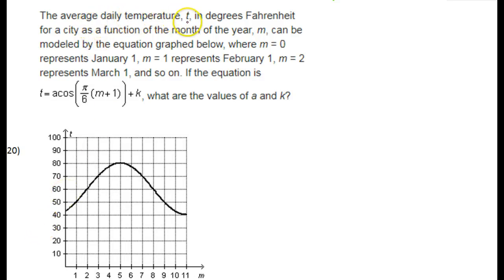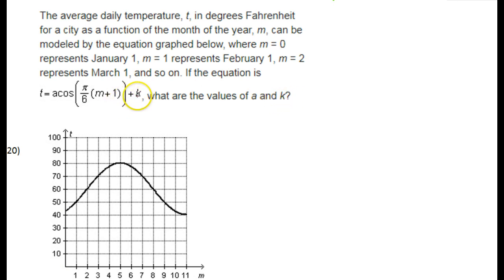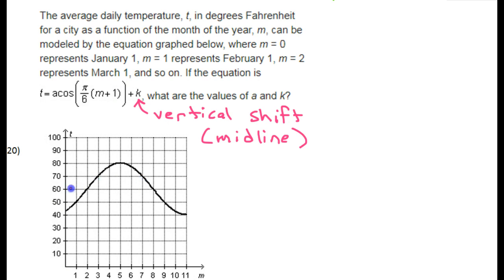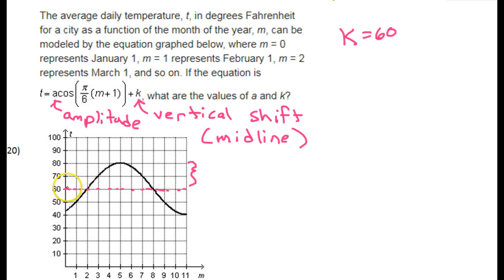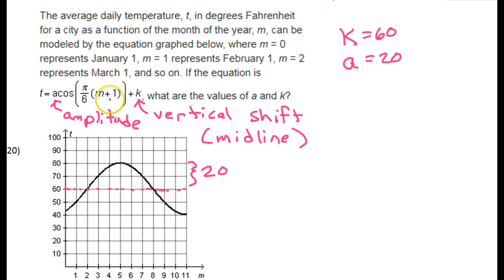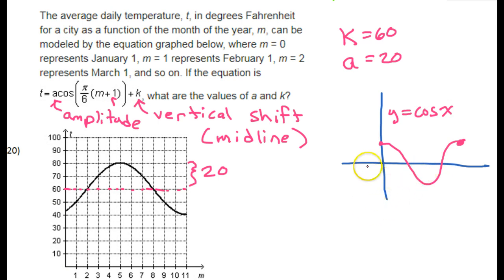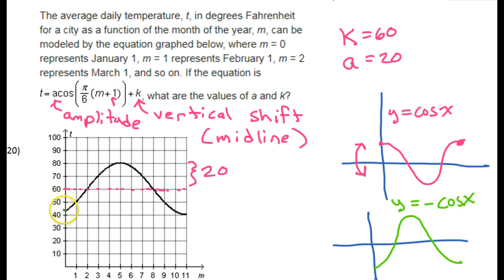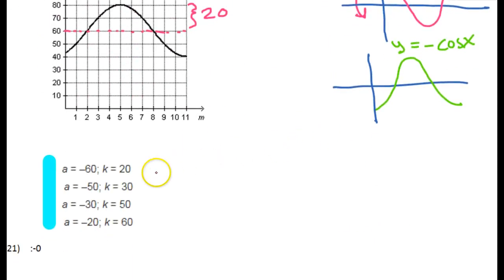Day 9 Review (20) What are the a and k Values of the Cosine Function Whose Graph is Shown